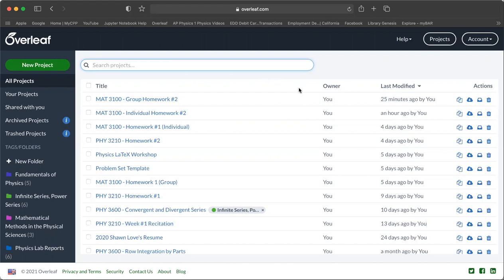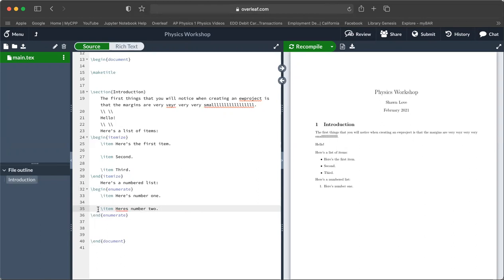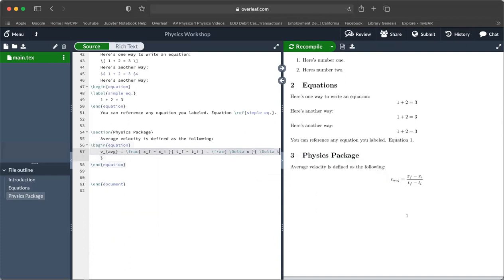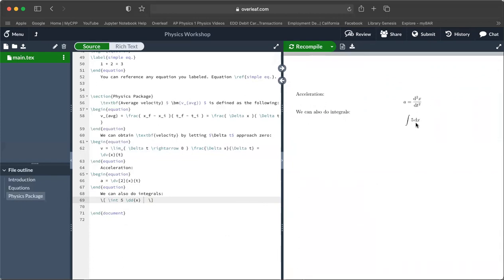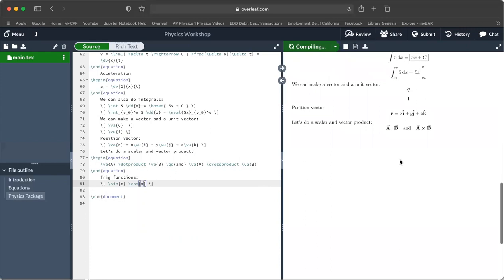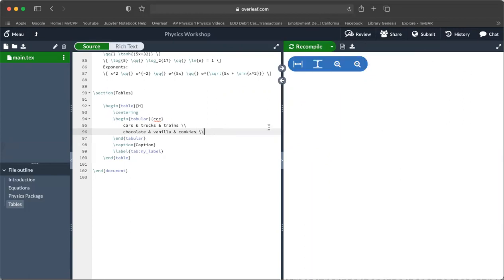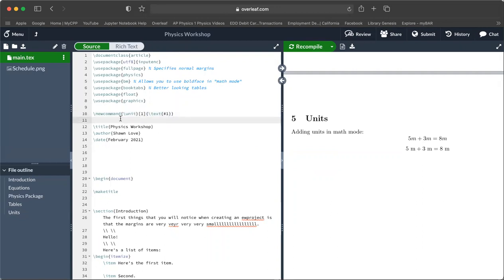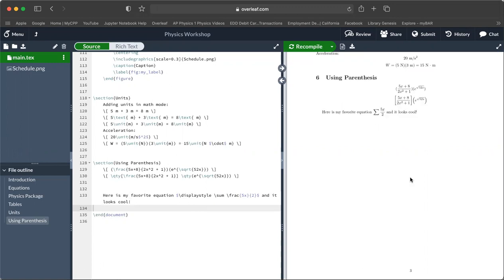Physics Club - LaTeX Workshop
Here is a small workshop I made to help members of our physics club use LaTeX.